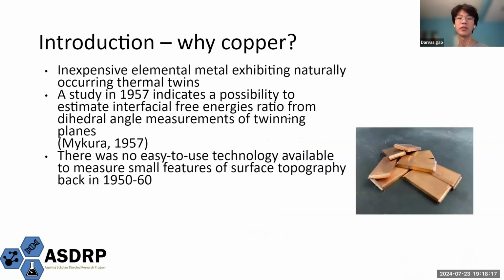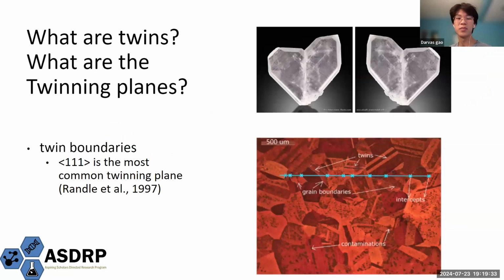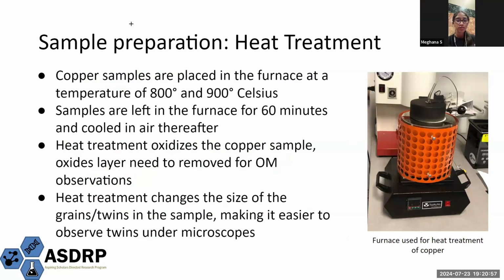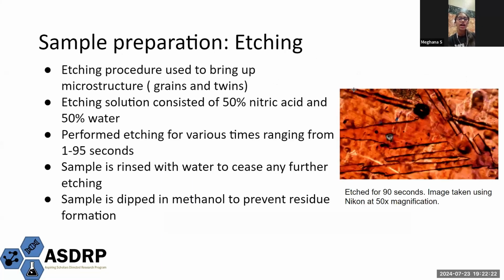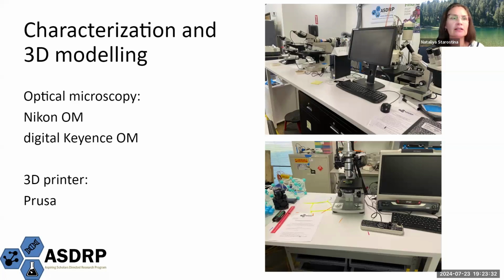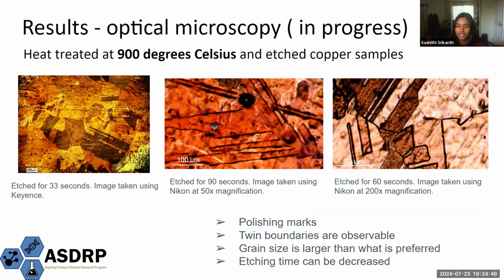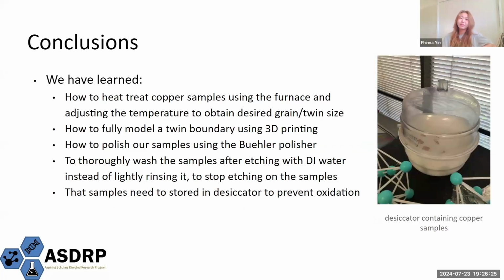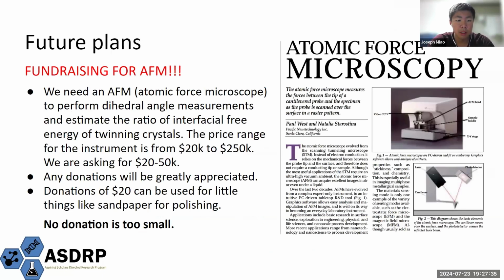Evaluation of Dihedral Angle of Twin Boundaries in Copper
July 23, 2024 Colloquia Presenters

Knowledge on interfacial free energies, or ratio of energies, of metals alloys is one the most sought after parameters in computational materials science and practical metallurgical applications. We propose the usage of an atomic force microscope (AFM) as a tool to evaluate the ratio of the twin boundaries to the surface free energy in copper. 3D printed models of twin boundaries were constructed on an atomic level scale. Heat treatment of "as received" copper samples was performed at 900º C and 800ºC for 1 hour to grow the copper's grains until it was suitable for observations. Metallurgically polished and etched samples were prepared in the ASDRP lab for optical, electron microscopy and AFM evaluations. We will discuss our results and future plans during the presentation.

RESEARCHERS: Phinna Yin, Washington High School '26, Saahithi Srikanth, Monta Vista High School '27, Darvas Gao, Washington High School '25, Meghana Satish, Mission San Jose High School '27, Joseph Miao, Mission San Jose High School '27

ADVISOR: Starostina, Materials Science